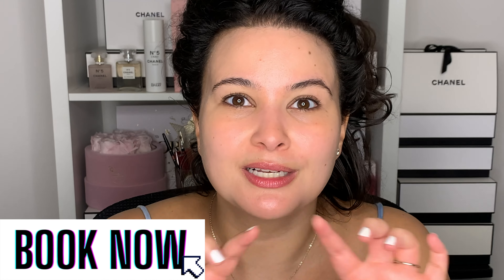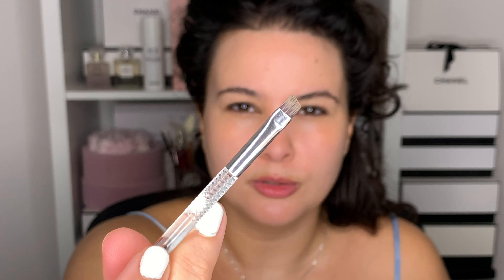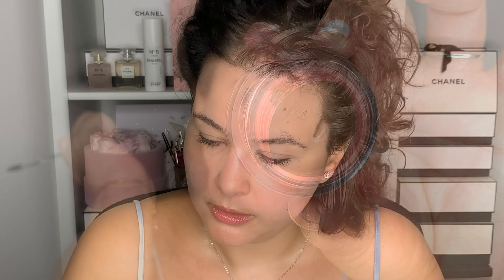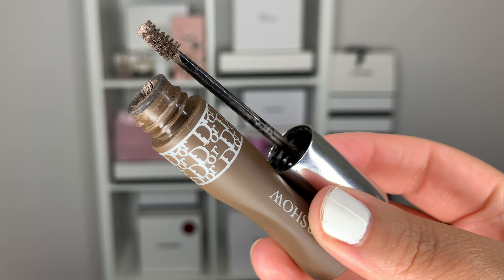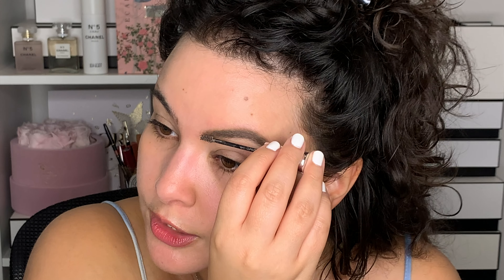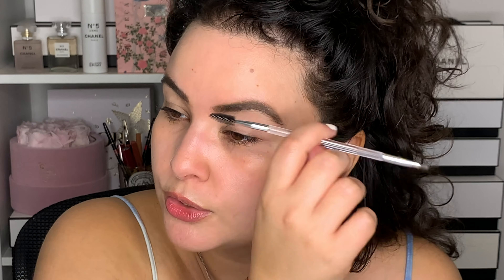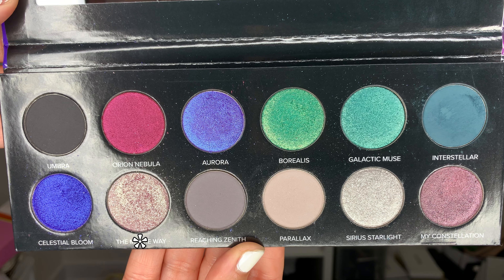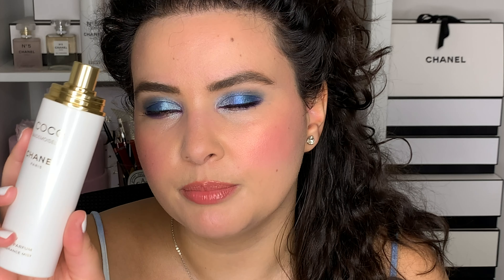GRWM | Playing With New Makeup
Hi friends!
For today's video we are recreating a blue eyeshadow look that I recently sported in a "Will I Buy It" video. Also, we are testing out some brand new eyebrow products that Benefit Cosmetics kindly sent over. I normally always have my brows done off camera but I thought it would be helpful to demonstrate the new brow pomades on camera.

CANADA
US
INTERNATIONAL
*Net A Porter
*John Lewis

MAKEUP WORN
FACE
*Chanel Vitalumière Aqua 40

EYES
*NARS Eyeshadow Primer

EYEBROWS
**Benefit Cosmetics Brow Pomade 3 Neutral Light Brown

LIPS
*Chanel Le Rouge Duo Ultra Tenue Intense Caramel

NAILS
*Vitry Nail Repair Nail Base

Brushes + Extras
**Brow Pomade Brush